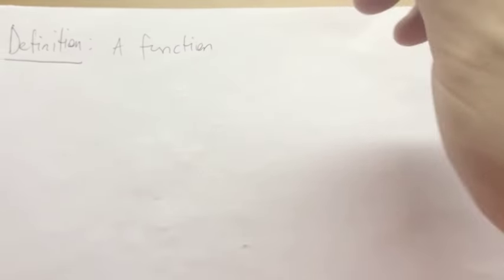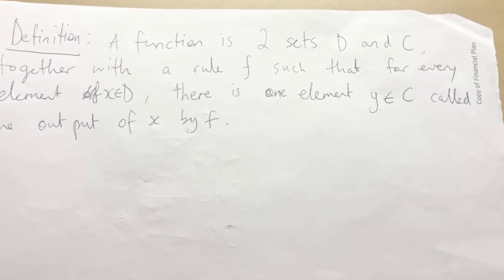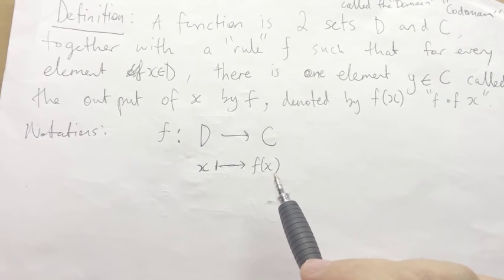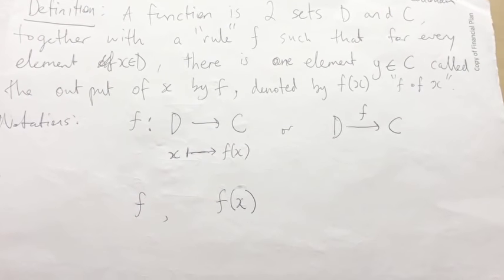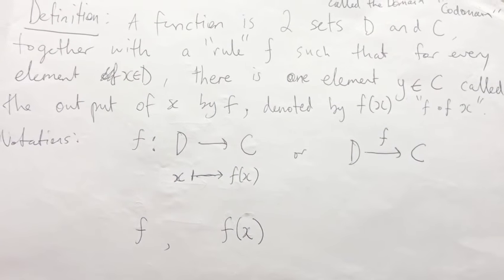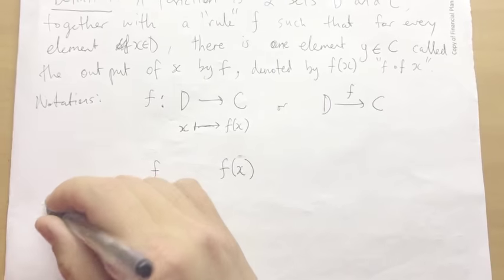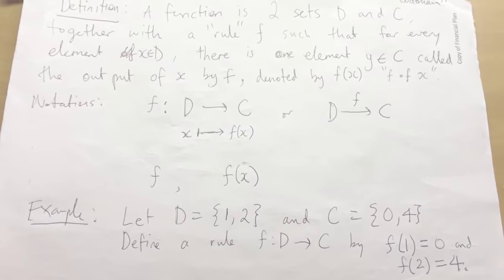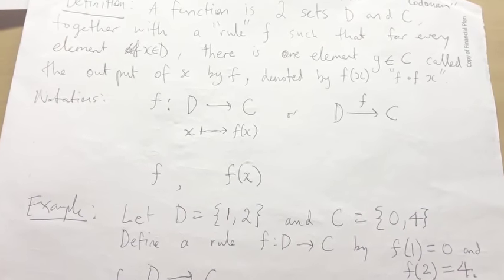Functions defined in detail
Functions are defined with attention to including the domain, codomain and condition on the rule. An example is given at the end.